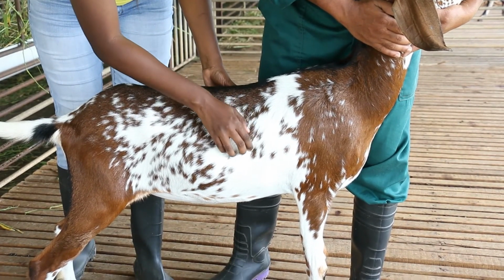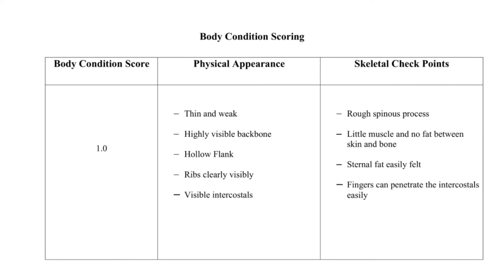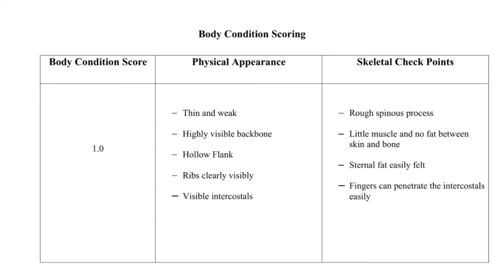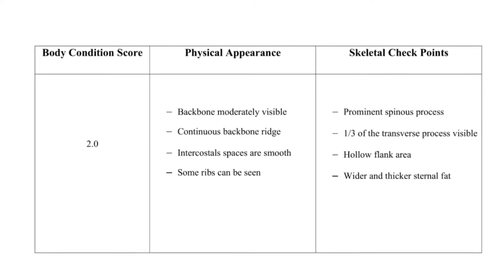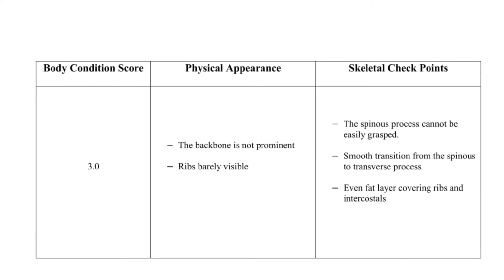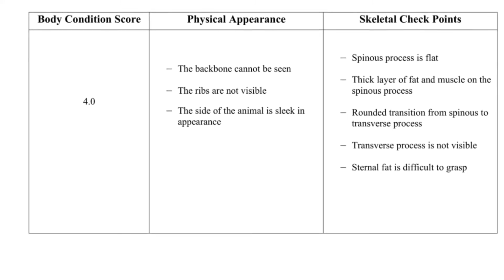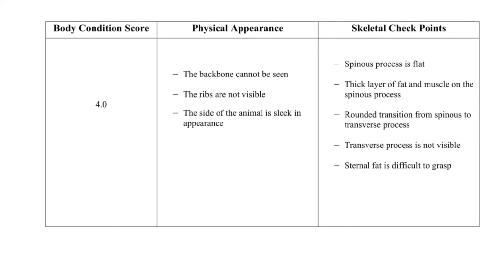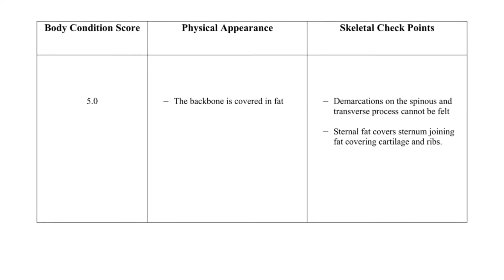Body Condition Scoring of a Goat